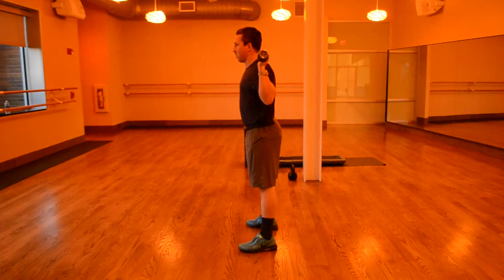Performance Edge - Barbell Back Squat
Here we have the Barbell Back Squat. Great exercise to develop strength in your core, glutes, hamstrings, and quads.